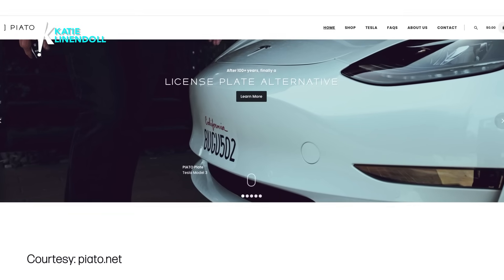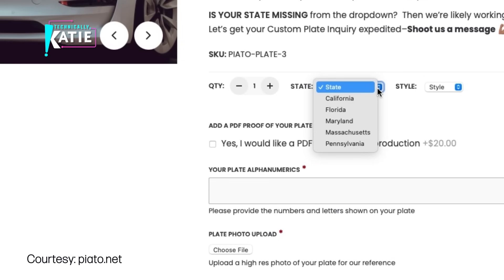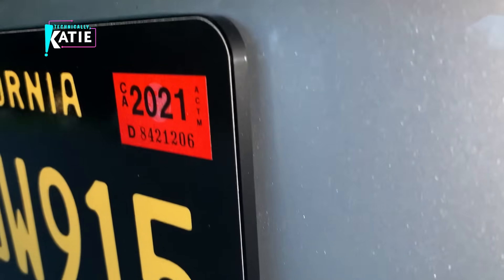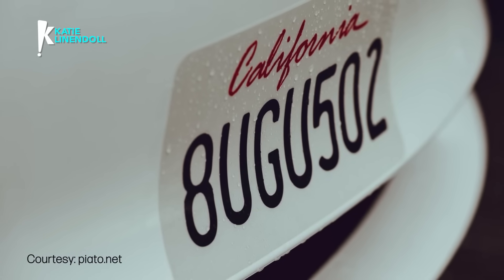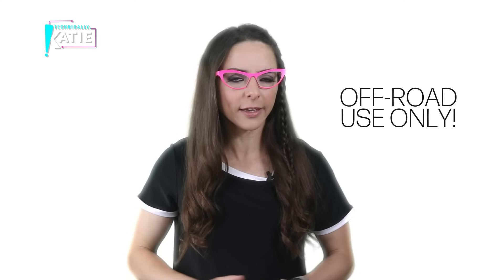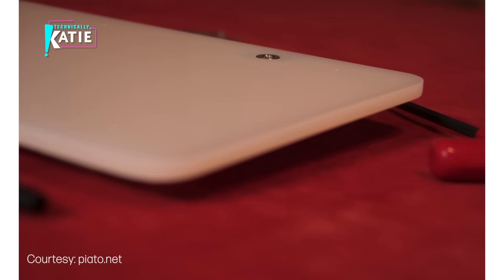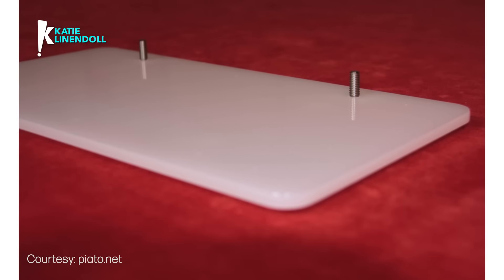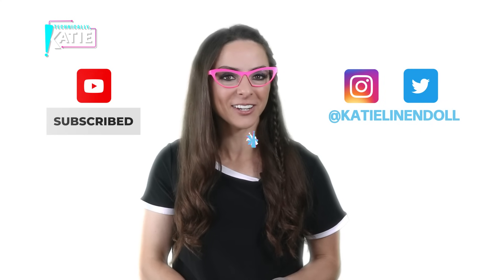"Technically, Katie": Is this the license plate of the future?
In this episode of "Technically, Katie" Katie shares more info on the Piato Plate, a re-designed licensed plate from inventor Adam Paper. What do you think? Is this a more attractive way to present a license plate especially for a fancy ride?

-- The PIATO Auto Plate is an alternative medium to the traditional vehicular metal license plate. The PIATO Plate can be applied directly to your vehicle on any large, flat, smooth surface – found on many vehicle front bumpers, such as Tesla. The PIATO Plate can also be applied directly to a PIATO Holder, which is mounted discretely to your vehicle ensuring no hardware (frame or bolts) is visible. PIATO Holder sold separately.

-- Check the information about Piato Plate in our featured gallery.

-- “Technically, Katie” is a digital show on both YouTube and IGTV that features interviews with top innovators and entertainers, a behind the scenes look at gadget testing, and a peek behind the curtain of Katie’s crazy life on the road!